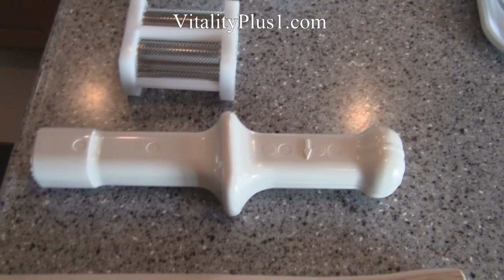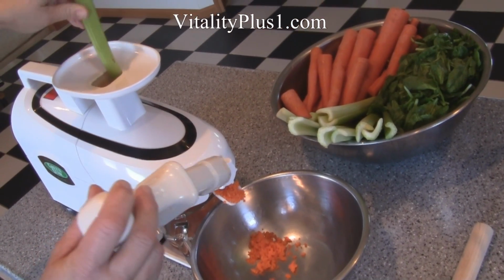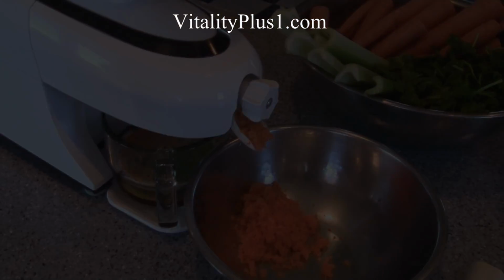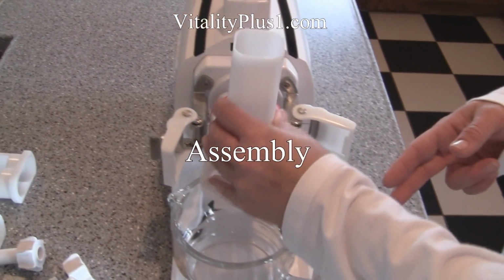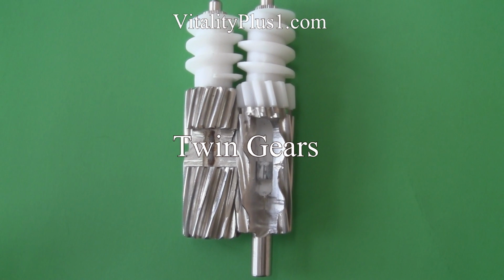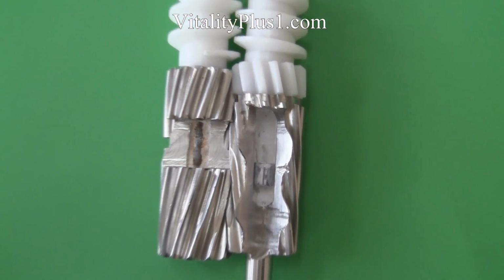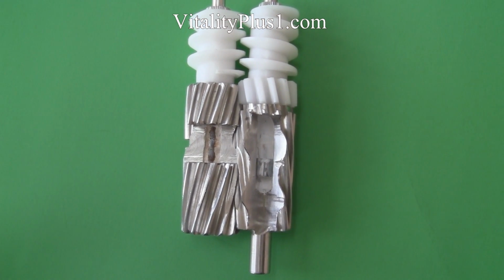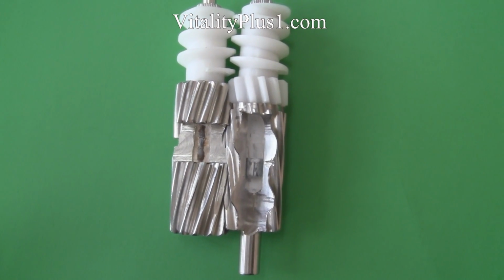Green Star 5000 Elite Juice Extractor Demo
- A demo of the Green Star 5000 Juice extractor from VitalityPlus1.com The video consist of juicing, a segment on Disassembly, one on Assembly and a segment on a look inside the twin gears and the advantage of this popular juice extractor..

Tribest green star elite juice extractor is equipped with revolutionary heavy duty jumbo twin gears designed to extract the maximum amount of juice from valuable produce by gently processing fruits and vegetables in stages like crushing  mixing and pressing.

The Tribest Green Star Elite GSE-5000 Juice Extractor is, without a doubt, the most superior juicer on the market today.